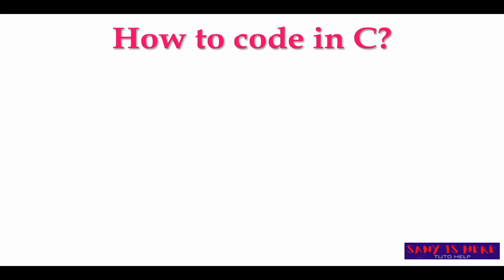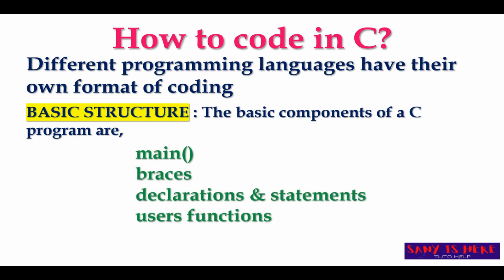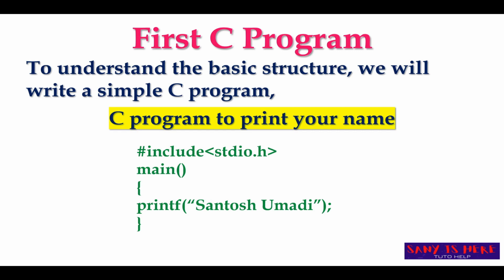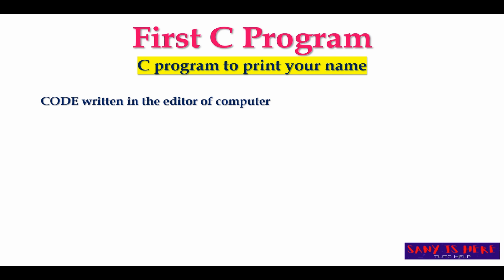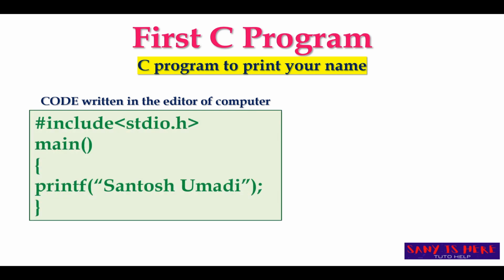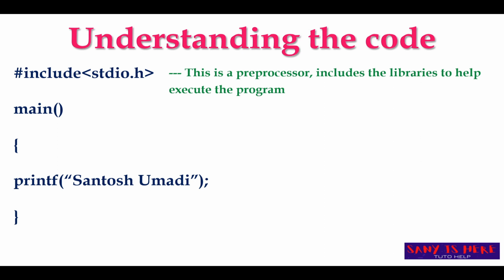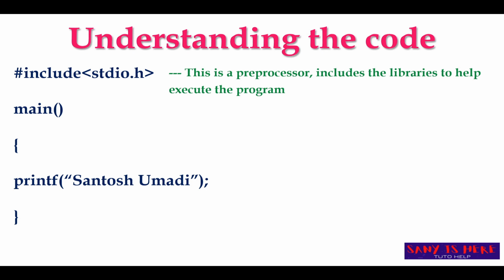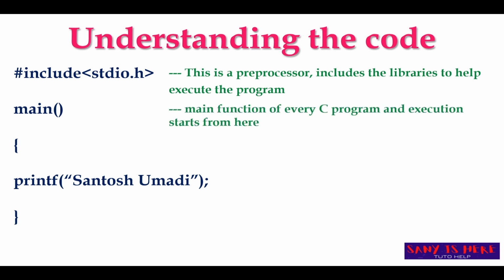C Programming: First C Program Made Easy!!!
Get ready to dive into the fascinating world of coding with our latest video, "First C Program." In this beginner-friendly tutorial, we provide a step-by-step breakdown of how to write your very own C program from scratch. Whether you're a coding aficionado or a curious newbie, this video is perfect for you to embark on a programming journey. Join us as we cover the basics of C programming syntax, variables, and functions. Gain the confidence to develop your own code and unlock endless possibilities in the world of programming. Don't miss out on this amazing video that will ignite your passion for coding!